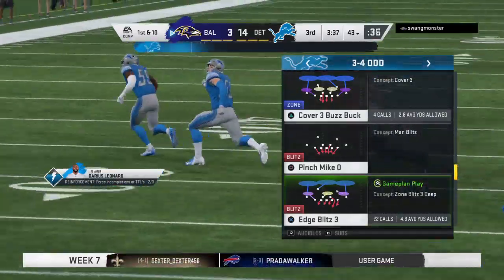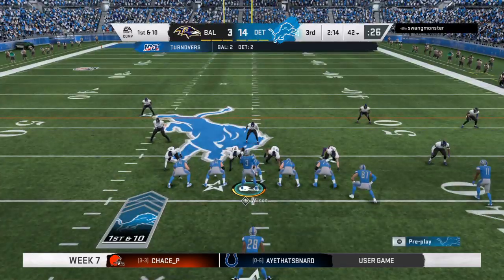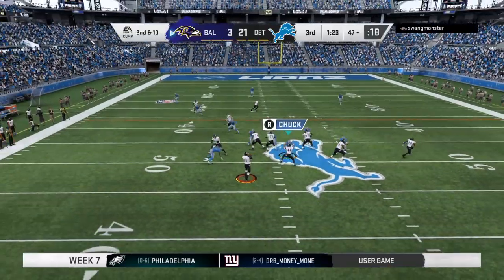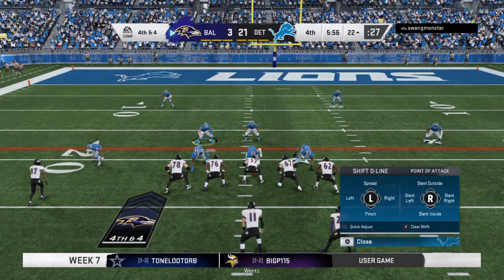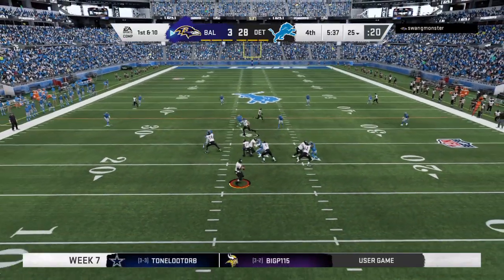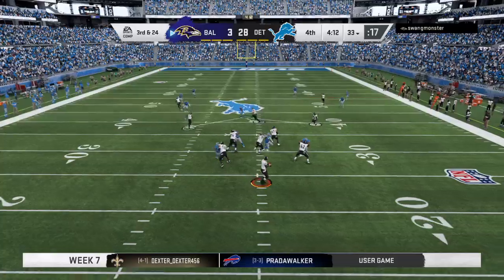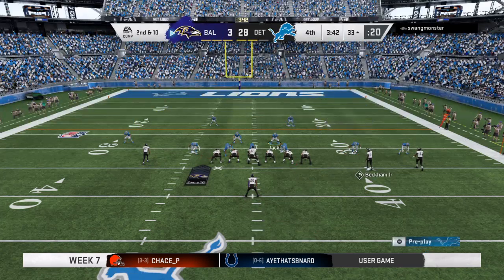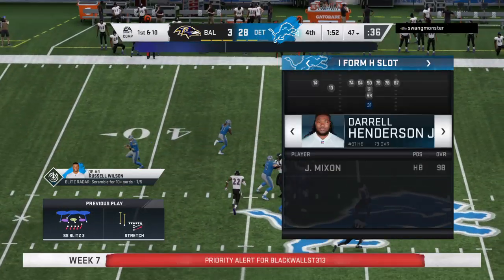Madden NFL 20_20200211010026